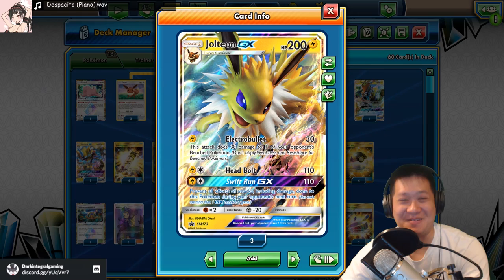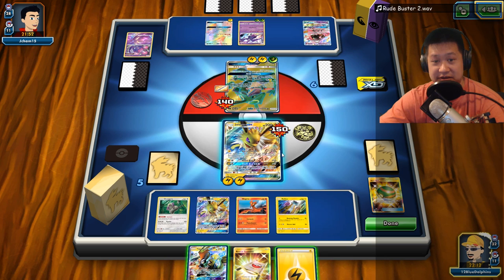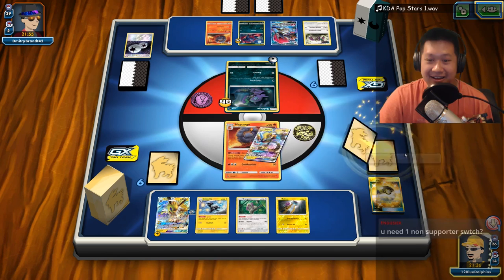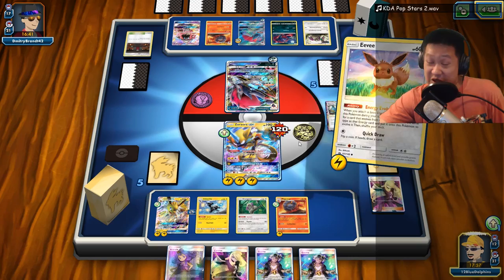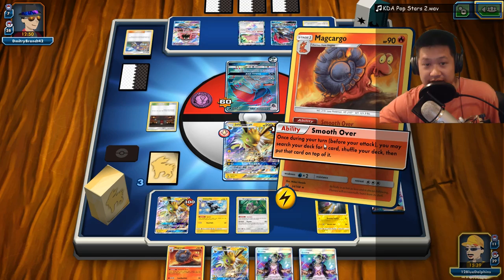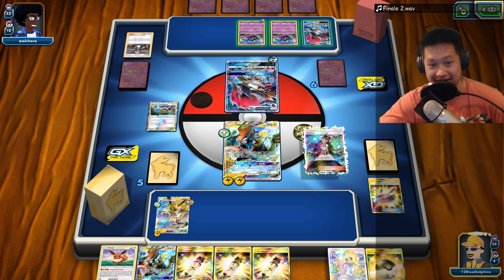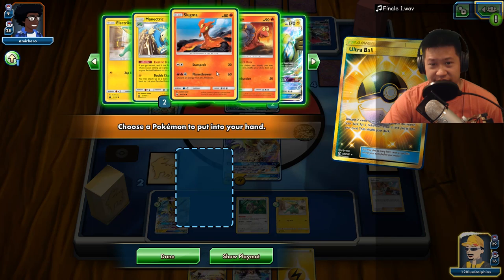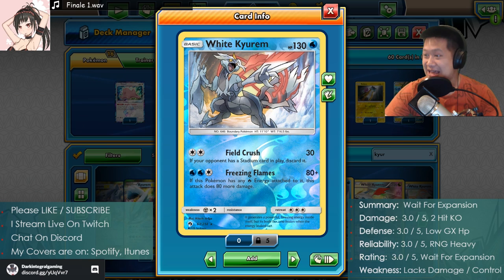Fast JOLTEON GX Deck, FREE Prize Turn 1, Fastest Eevolution GX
Lets try Jolteon GX with all the new lightning tech from Lost Thunder.

Deck List: No

Rayquaza GX 3:17​
Zoroark GX 10:10​
Zoroark GX 36:33​
Jolteon Rating 57:38